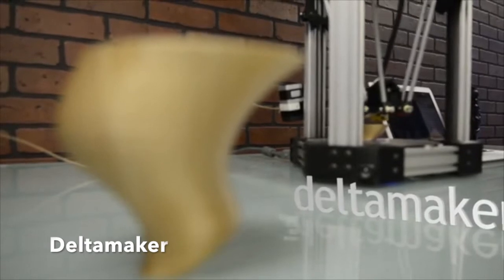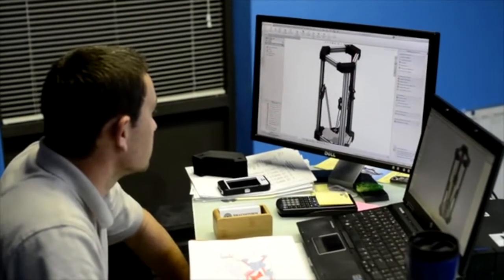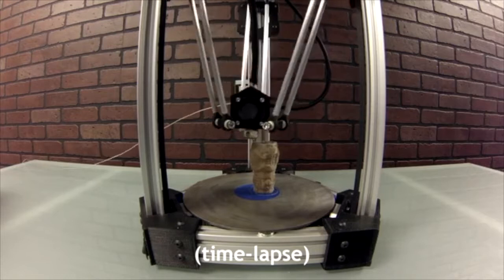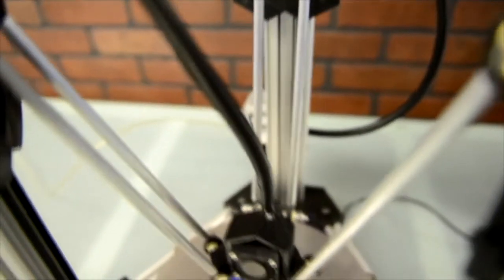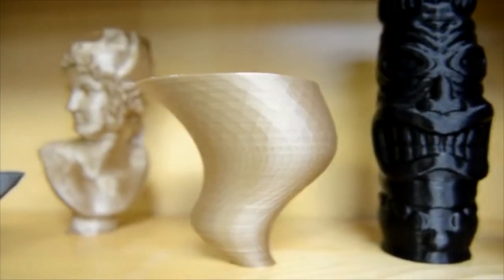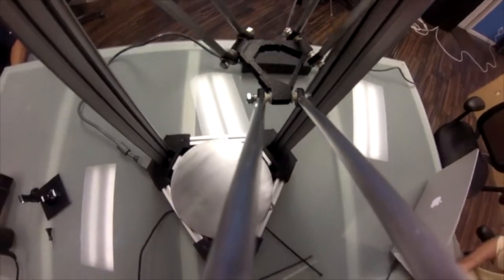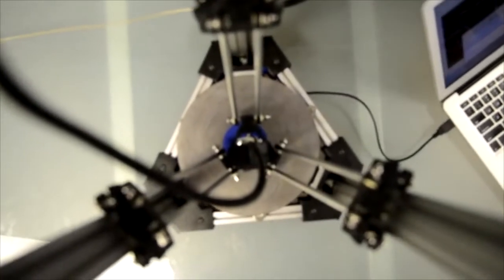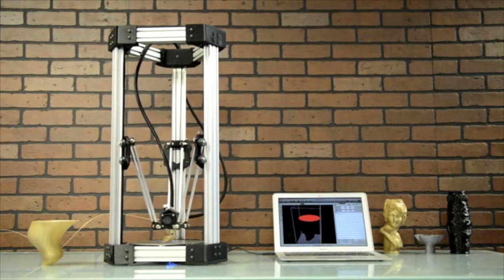New Delta 3D Printers that you have to have in 2017 June!!!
Kickstarter
Links:
The Metal Delta: